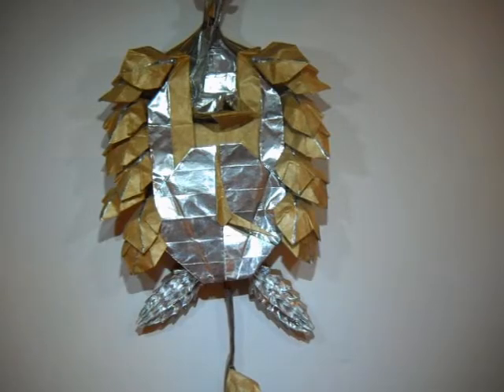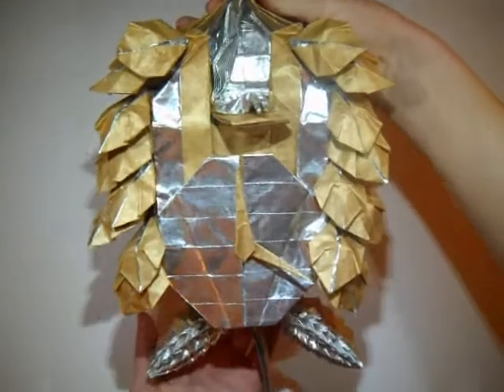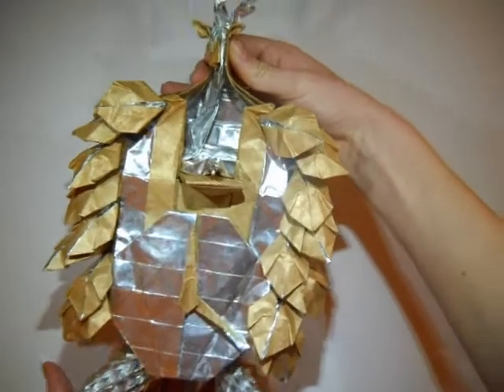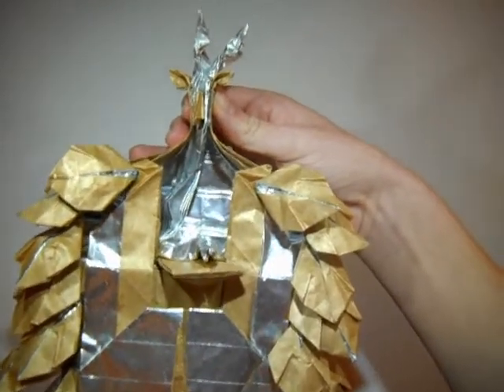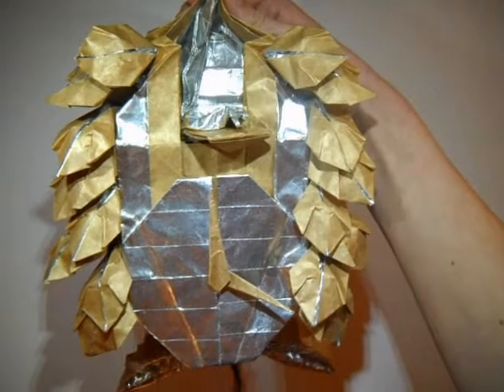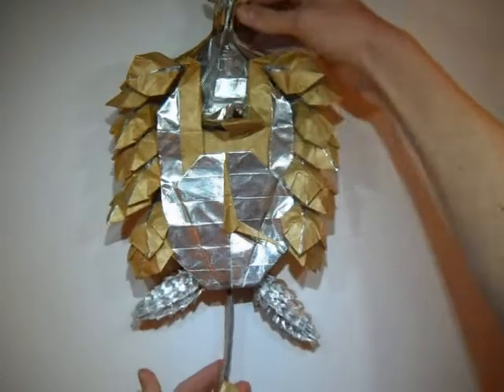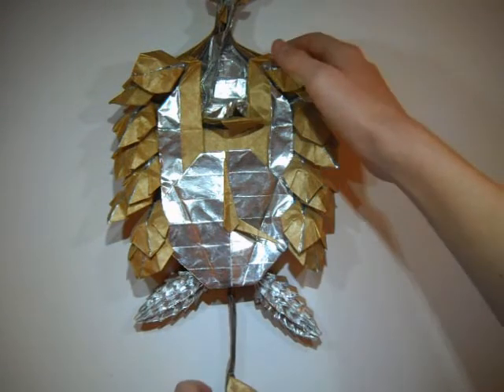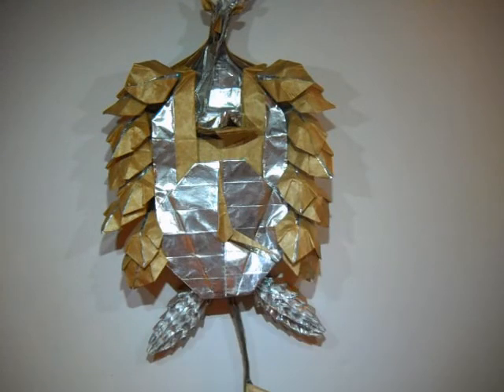Origami Cuckoo Clock Demo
Here is a demo for the amazing black forest cuckoo clock by Robert J. Lang. This complex design took many hours to finish and was extremely tedious to make. As always, enjoy!

Difficulty: Advanced
Paper: 330cm x 33cm (10:1) foil